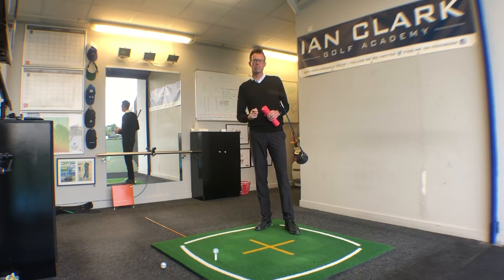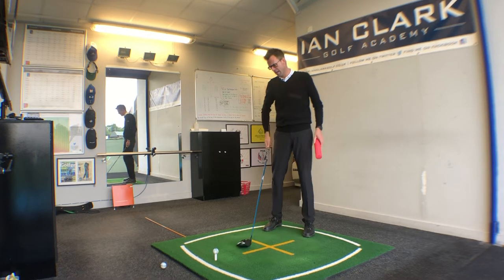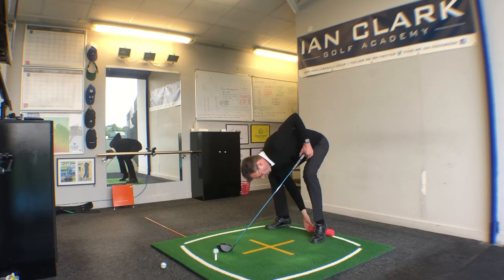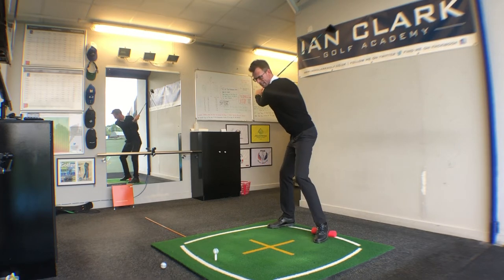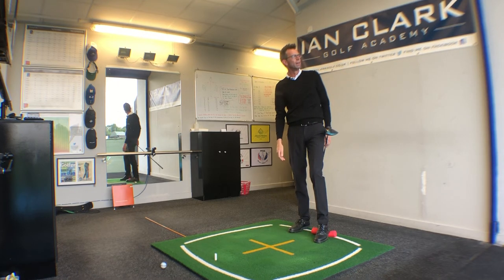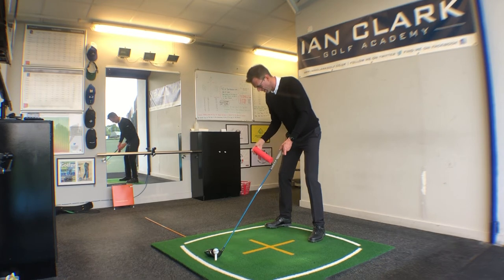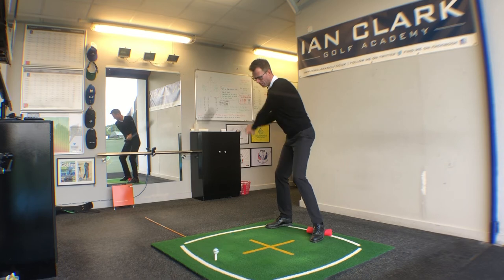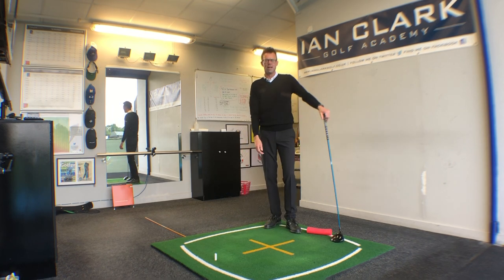Easy way to find more distance